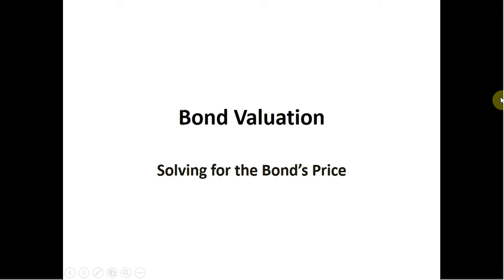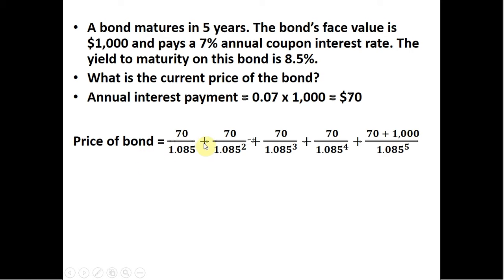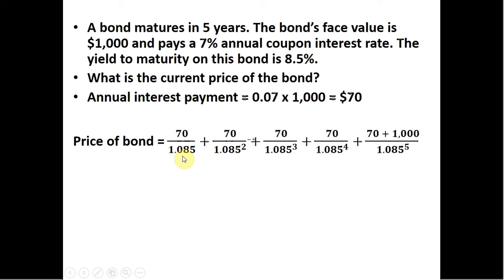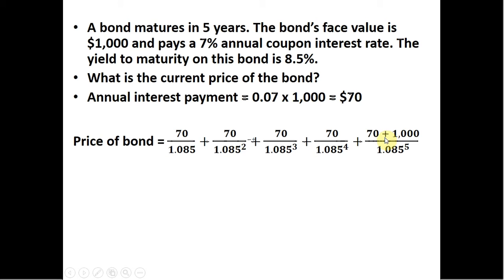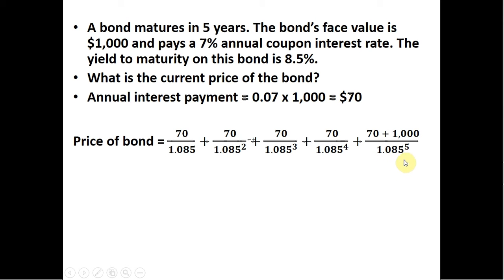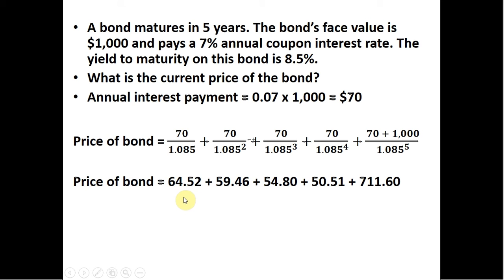How to Calculate the Current Price of a Bond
An example is used to solve for the current market price of a bond.